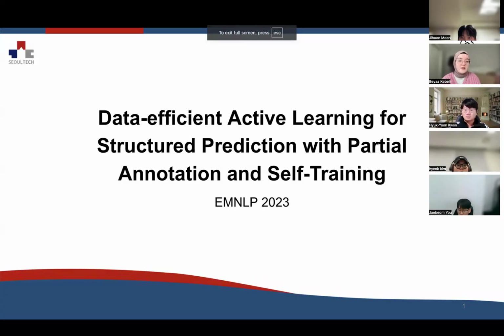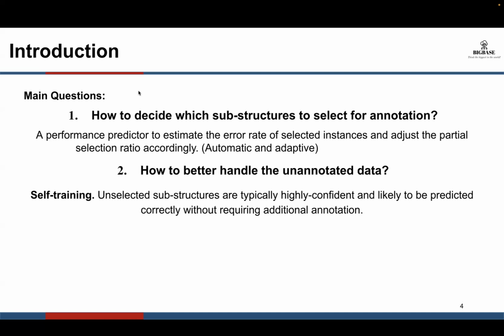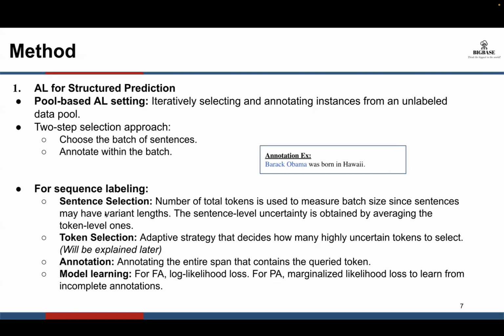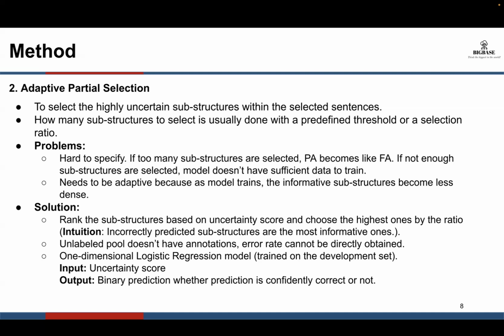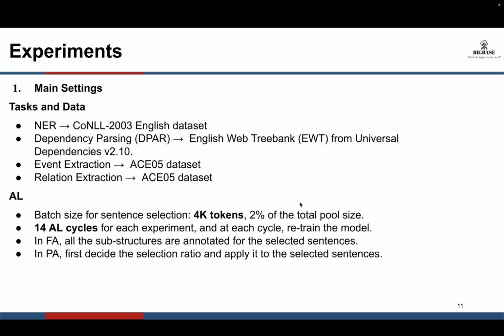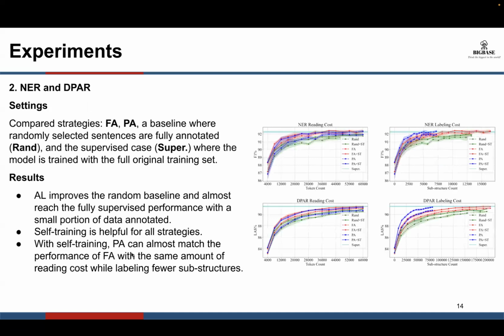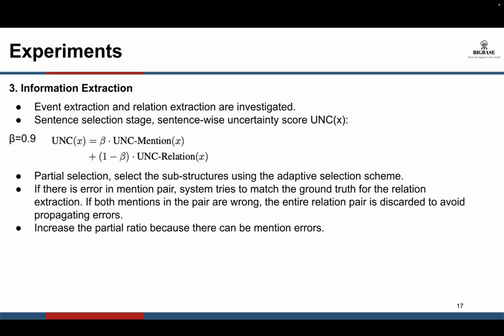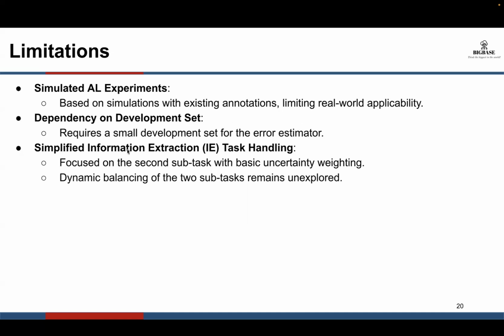[EMNLP 2023] Data-efficient Active Learning for Structured Prediction with Partial Annotation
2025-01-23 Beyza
Data-efficient Active Learning for Structured Prediction with Partial Annotation and Self-Training